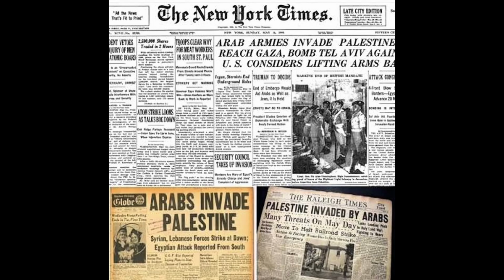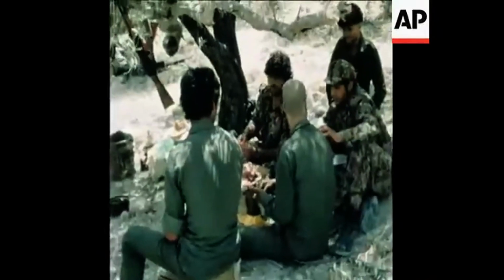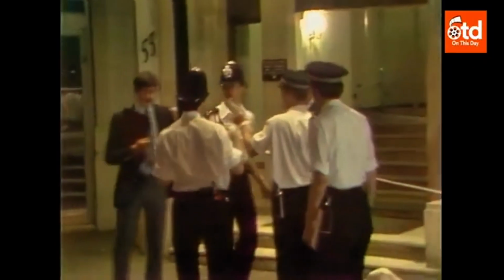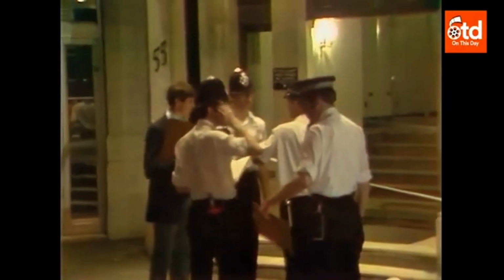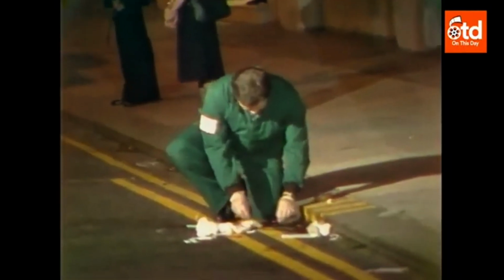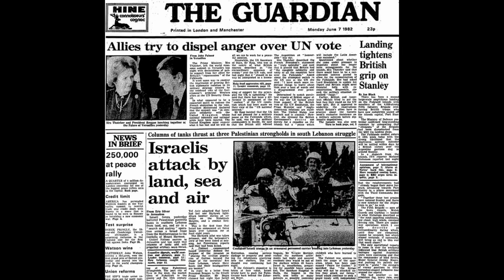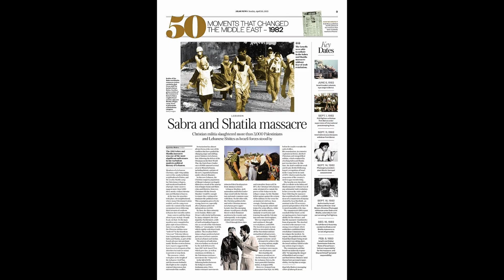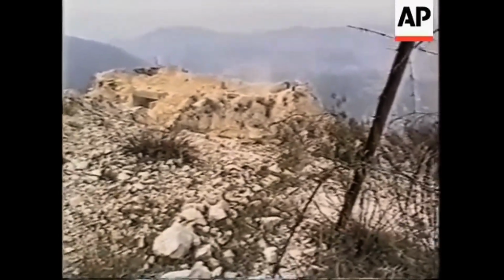Marc Sayegh HIST246 1982 Israeli Invasion of Lebanon